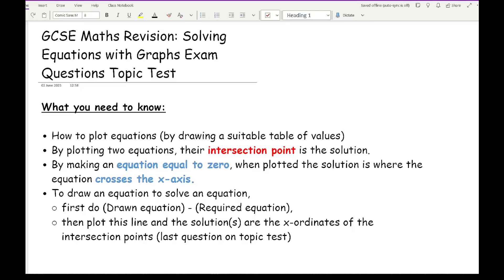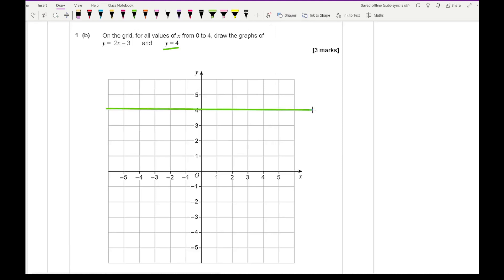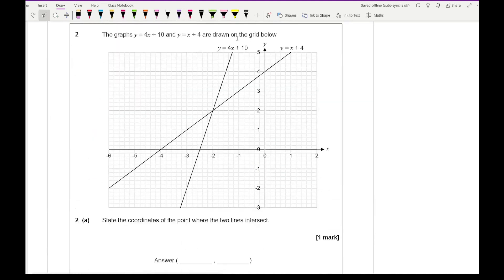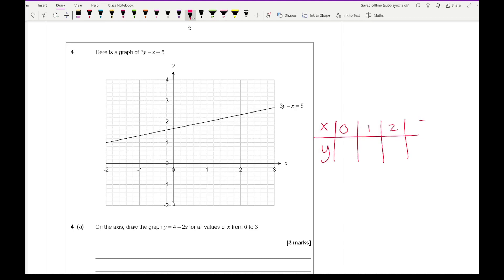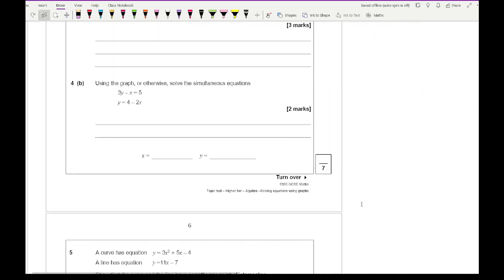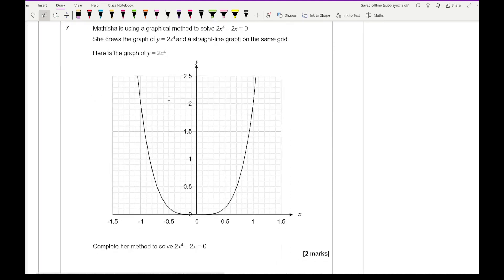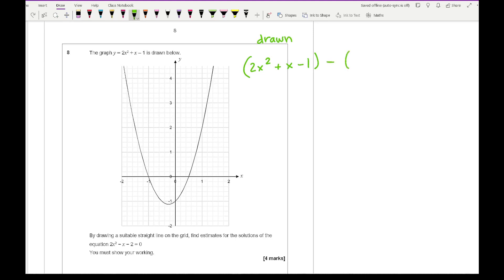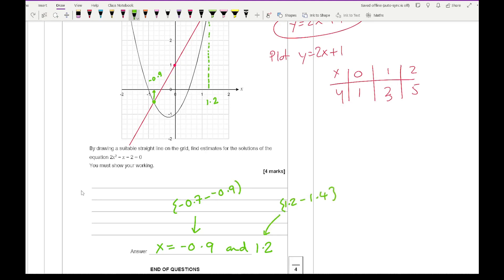GCSE Maths Revision (Higher): Solving Equations with Graphs Topic Test [NEW 2023] Grade 7/8